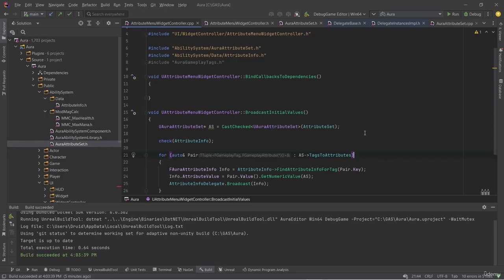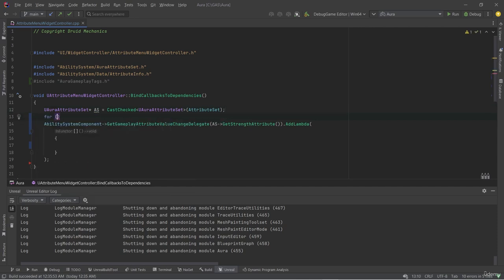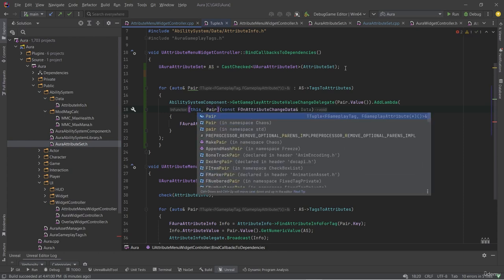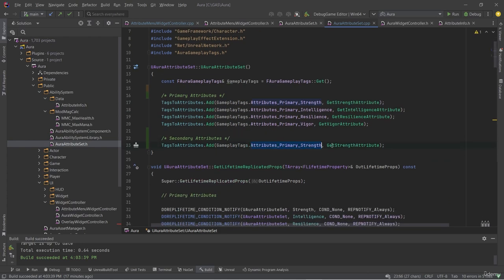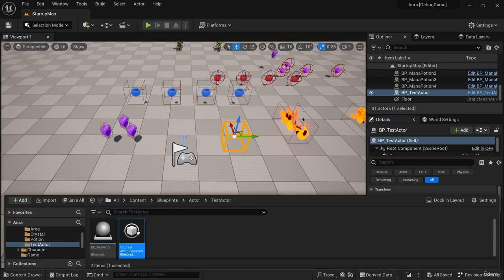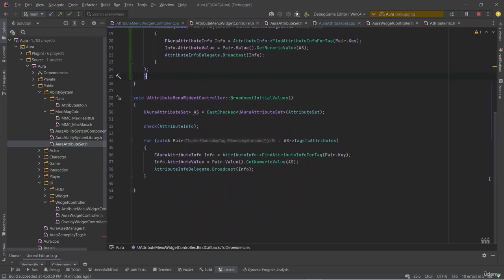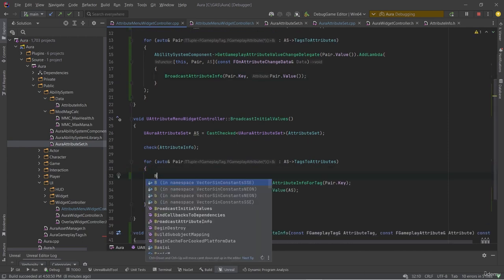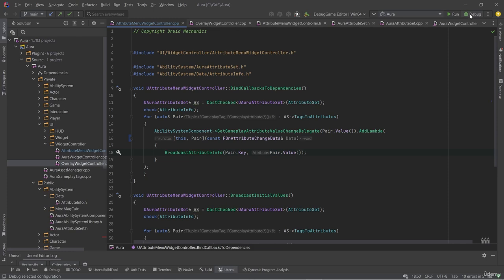9 - 21 Responding to Attribute Changes